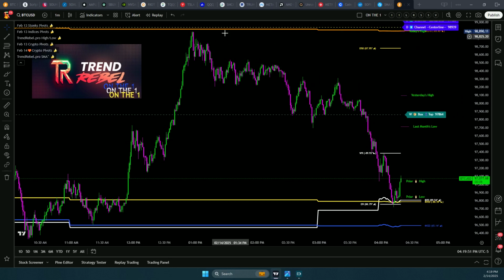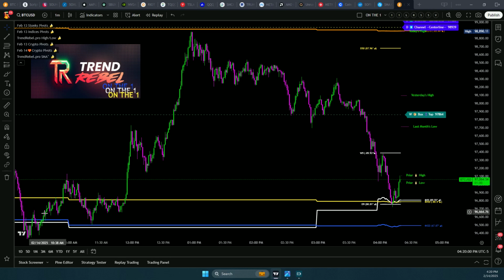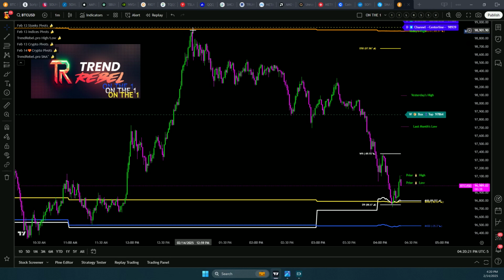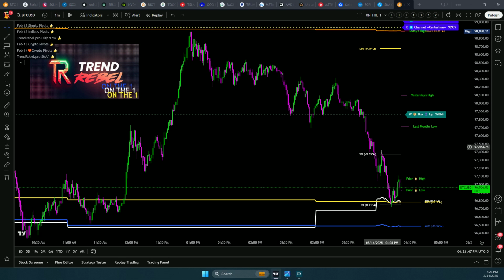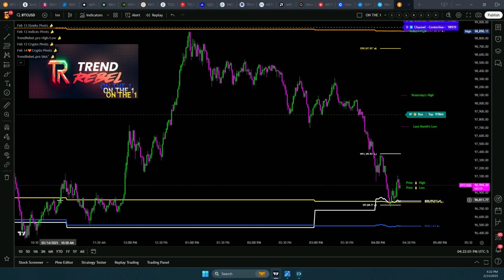On The 1 2 14 2025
Today we go through BTC  on  the 1min chart.
2 clear plays emerged using SMA's and Trend Rebel Pivots.